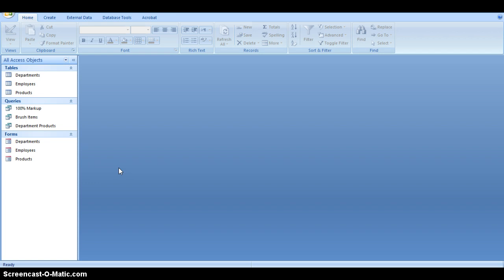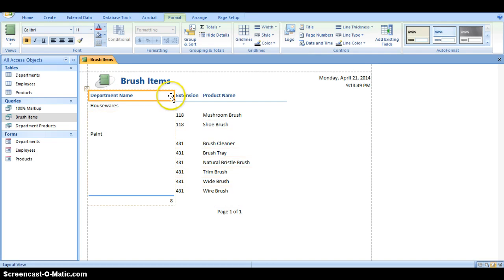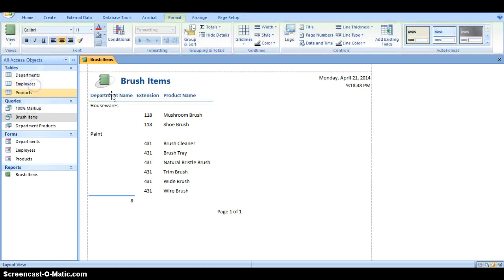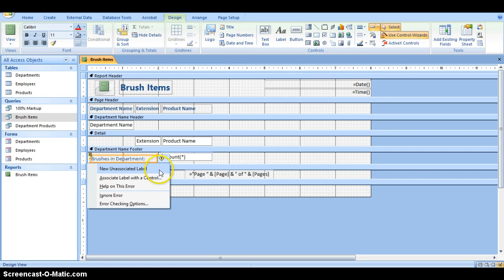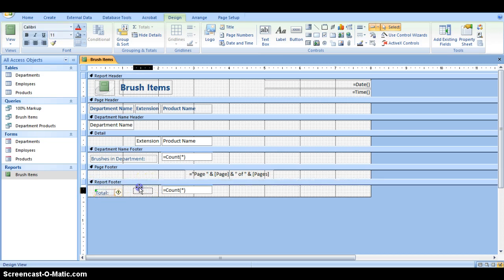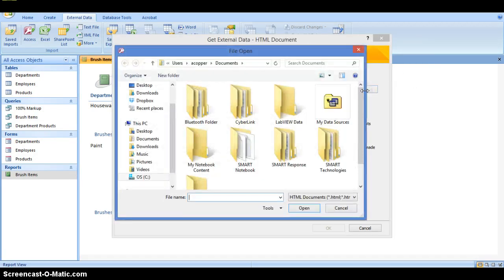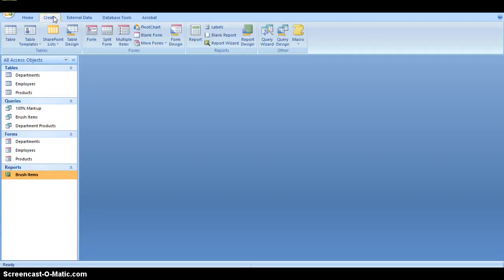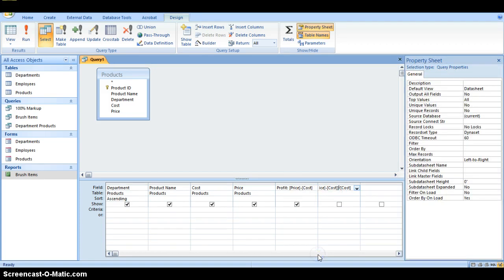Milla Hardware 1